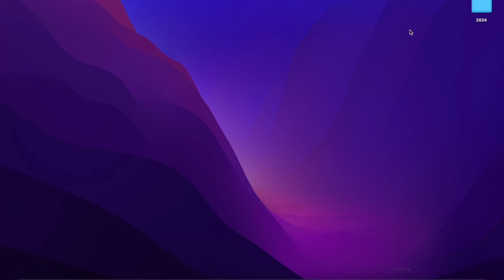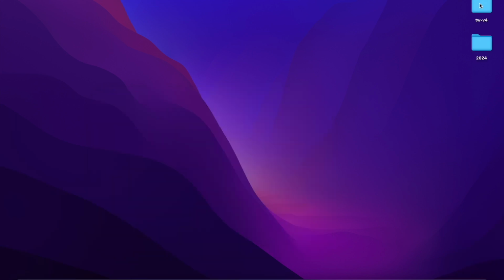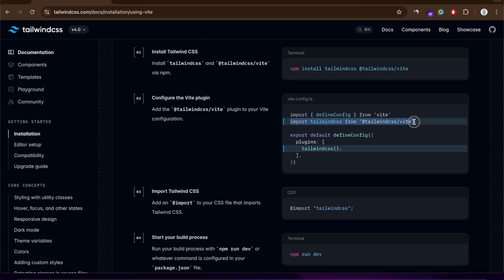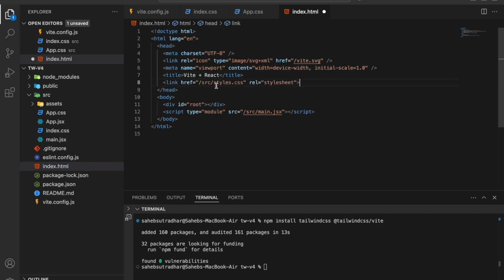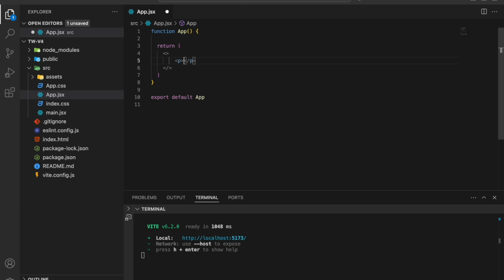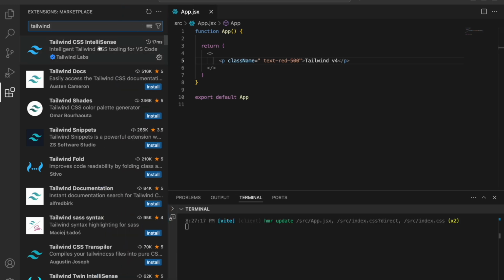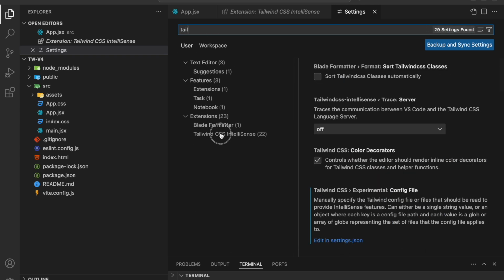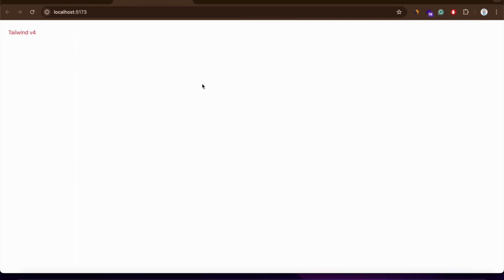How to install Tailwind CSS V4 | Fix Tailwind CSS Intellisense Autocomplete in VScode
Learn how to install Tailwind CSS V4 in Vite React project and how to fix Tailwind  Intellisense autocomplete issue in VSCode with this step-by-step guide.